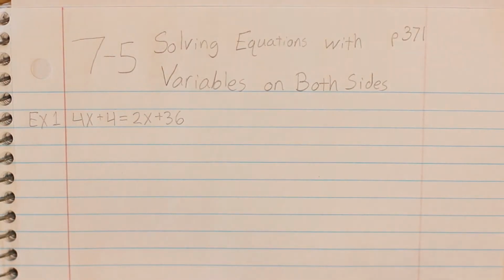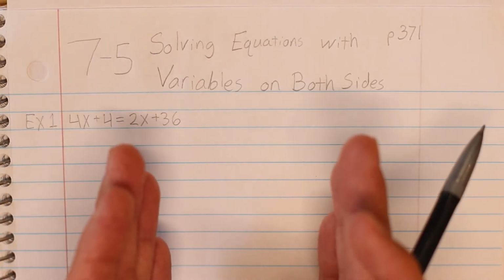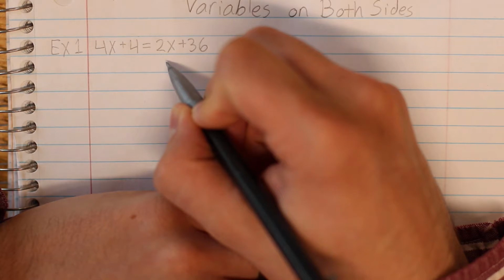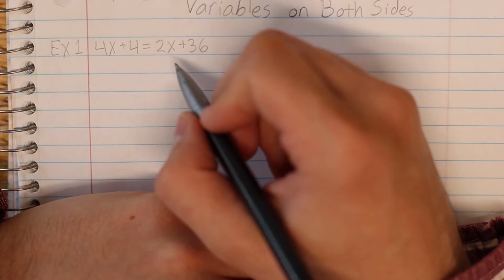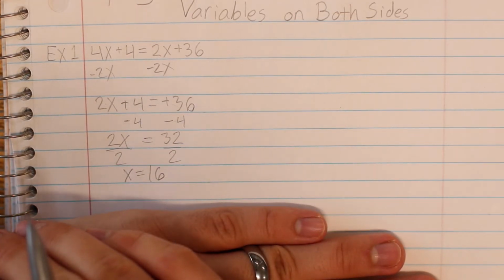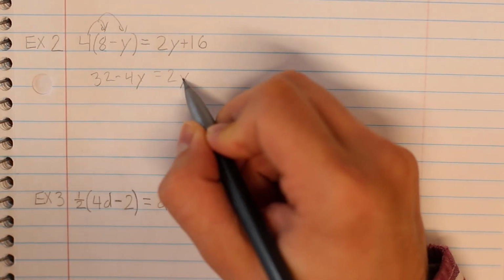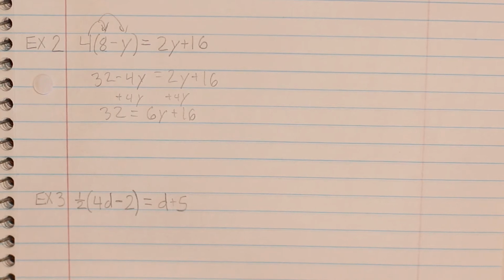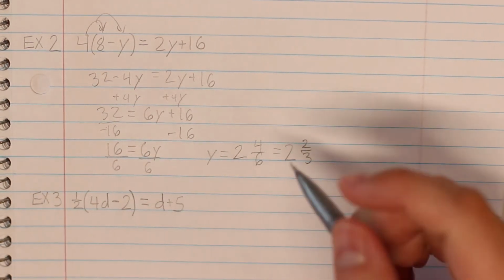Pre-Algebra 7-5 Solving Equations With Variables on Both Sides